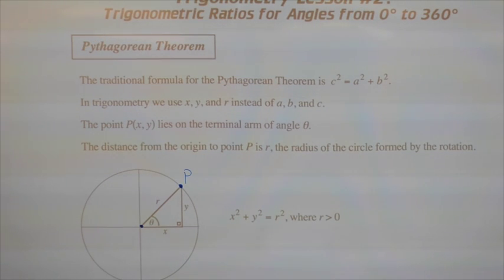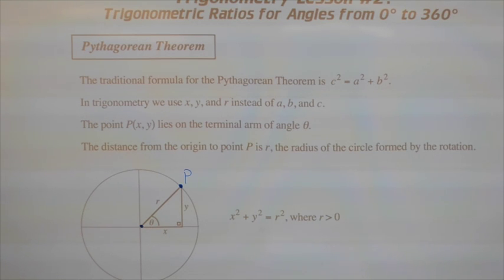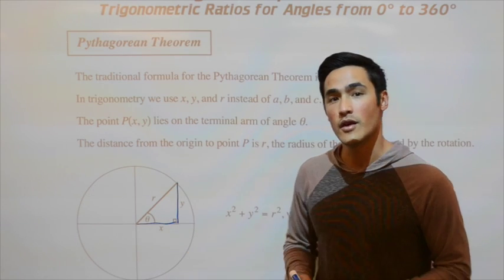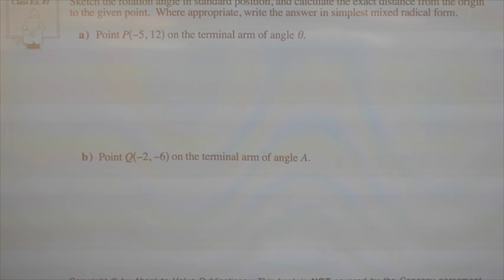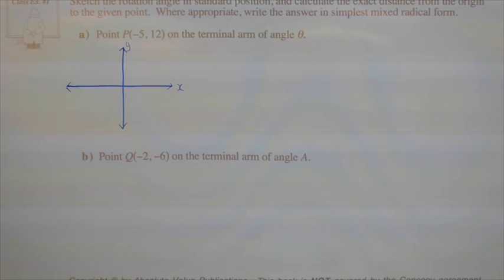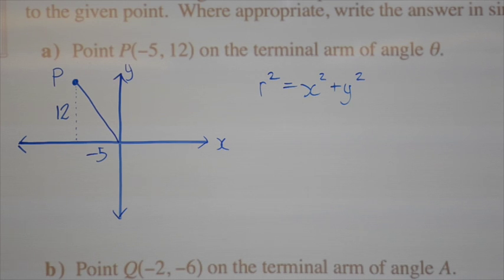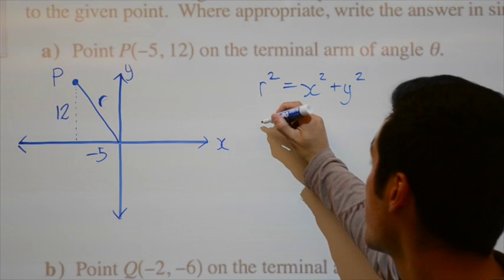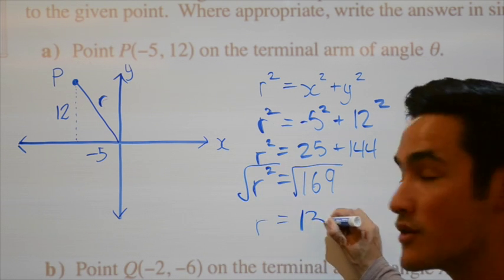Trig Lesson #2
This video is about Trig Lesson 1